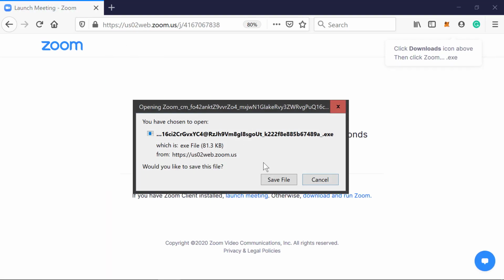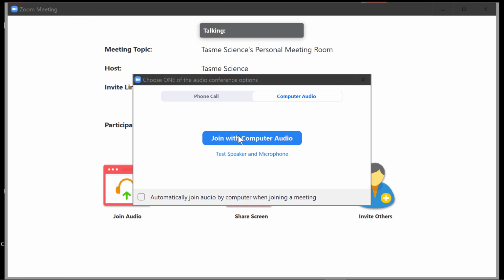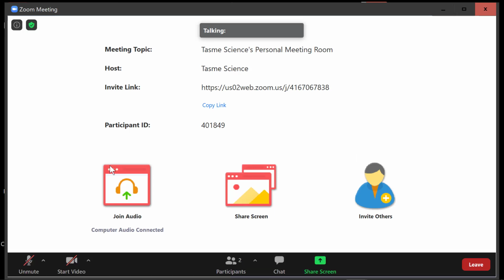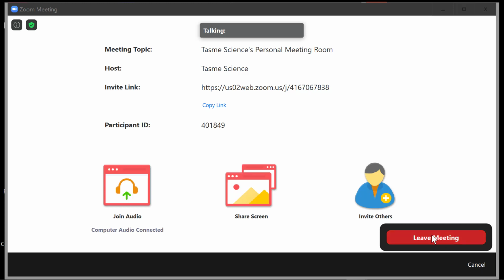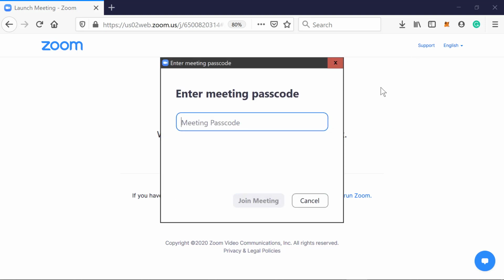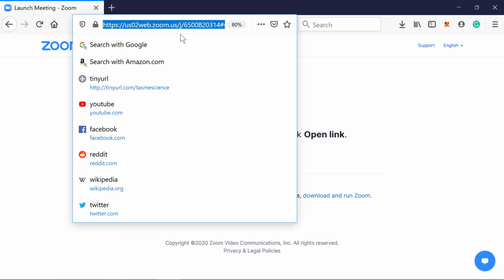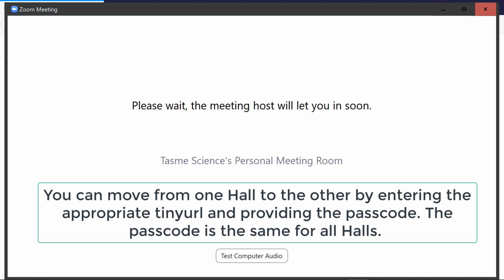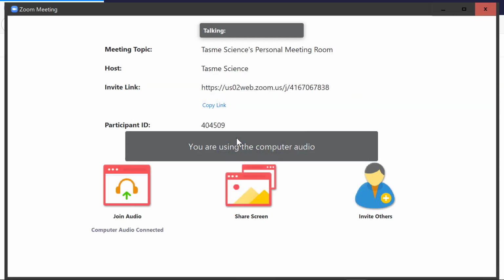Accessing Halls with Tinyurl Link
TASME training video showing how to access the virtual conference halls using the tinyurl links.